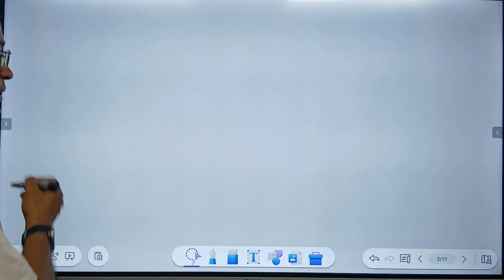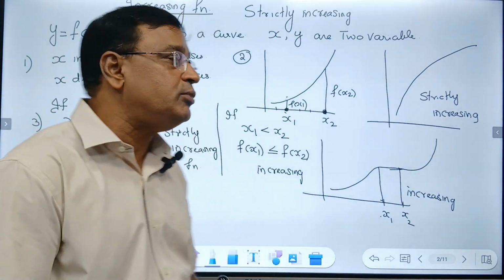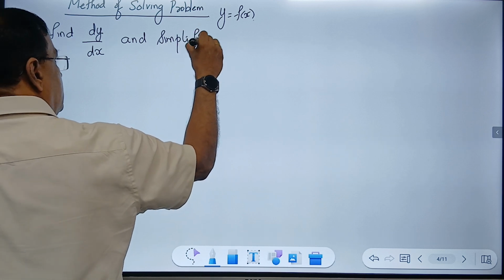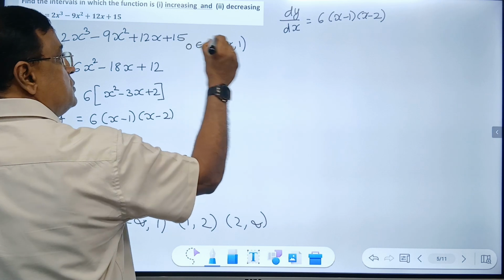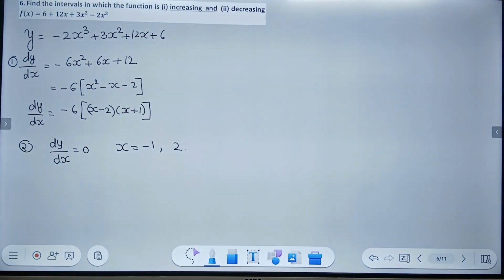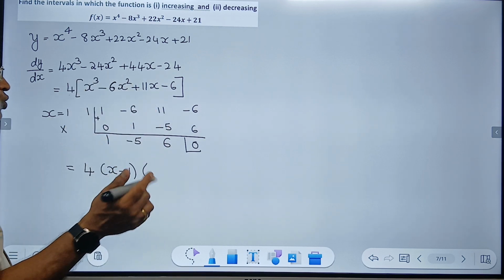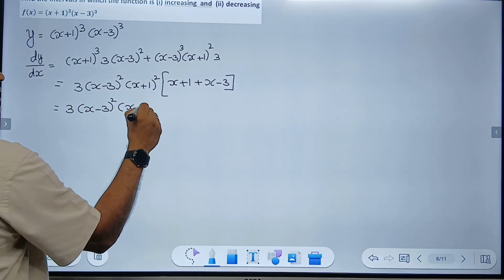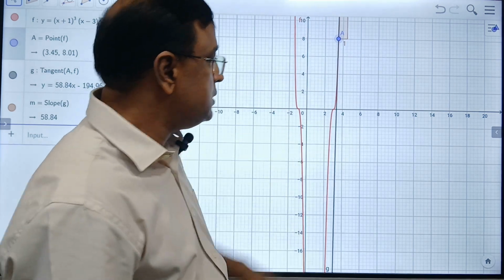INCREASING DECREASING FUNCTION | PART 1| INTRO AND PROBLEM SOLVING | CBSE CLASS 12| GK MATH CLASSES